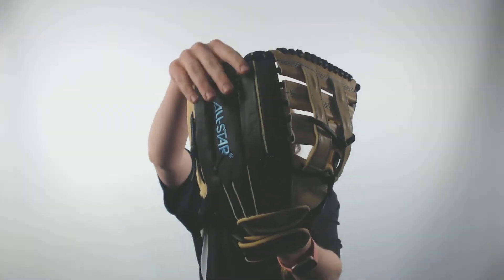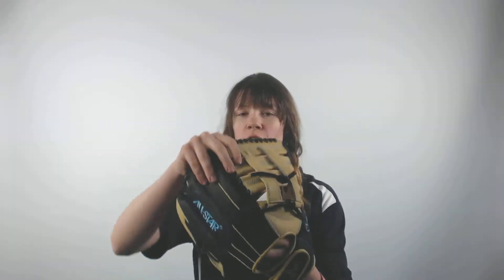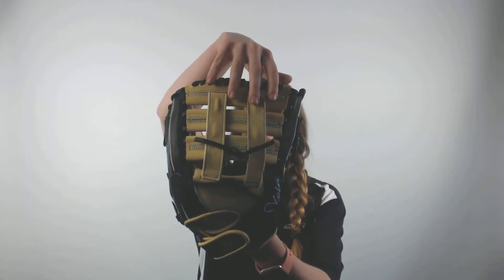Review: All Star Vela THREE FING3R Series (FGSBV-125) Fastpitch